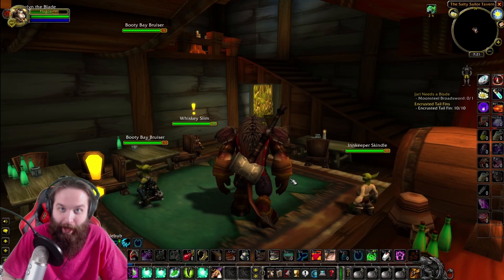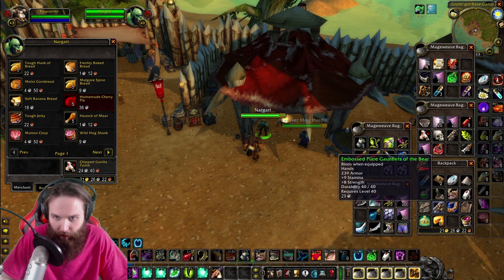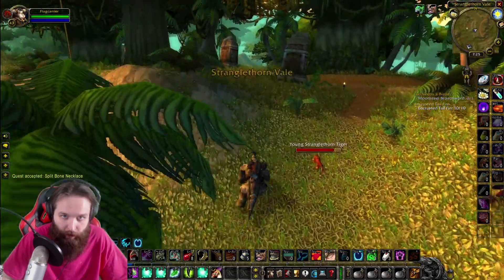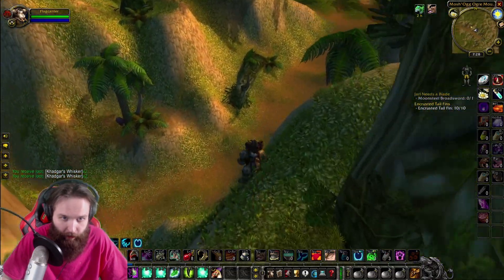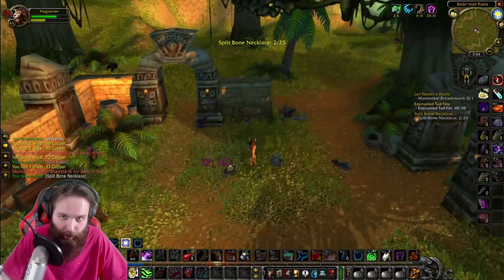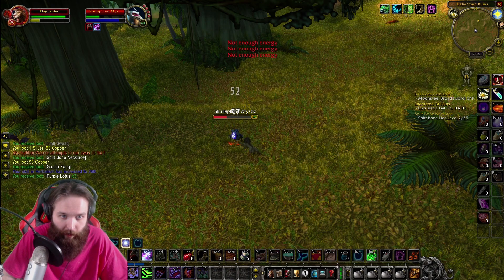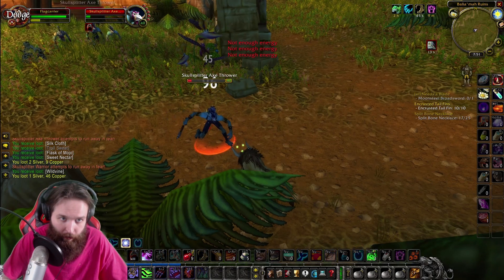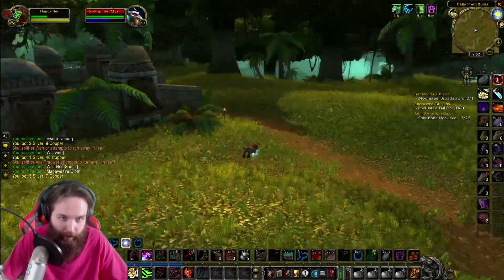Let's Play: Classic World of Warcraft | Druid Leveling 1 to 60 | EP. 231 | Split Bone Necklace